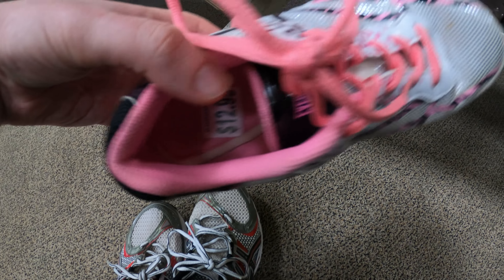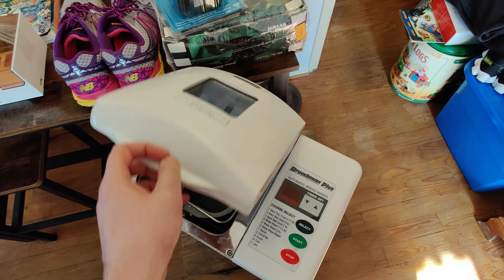How Fast Can I Make $100 in Goodwill?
Can you make money shopping in Goodwill? I decide to see how long it takes me to find a $100 worth of stuff to flip on eBay and Amazon FBA.

Obviously, I don't make any money until this stuff actually sells and this is just for fun. I've been selling on eBay for over a decade and can estimate profits pretty well. I sell on eBay and Amazon using their FBA service. It takes time to list and ship. I'm not factoring in any of that.

Every thrift store is different and it should go without saying that you may or many not find stuff worth selling after hours of time spent. Reselling online is hard work whether it's full-time or part-time.

//FAQ